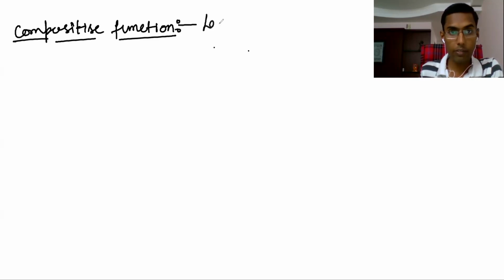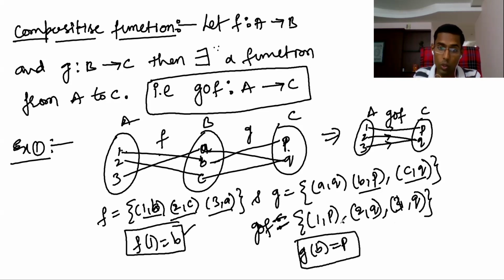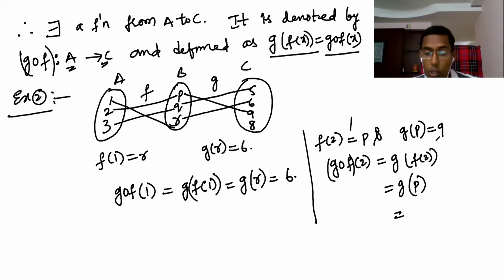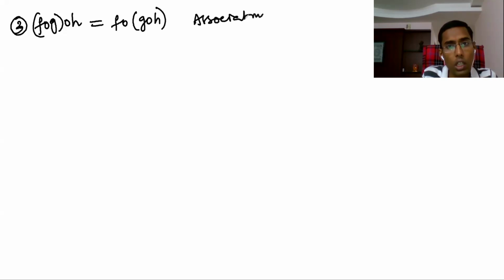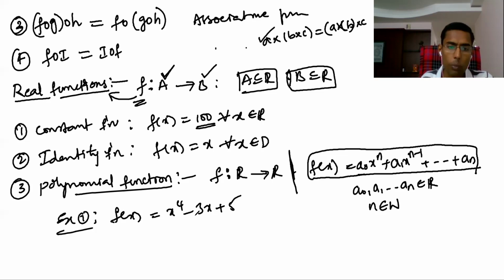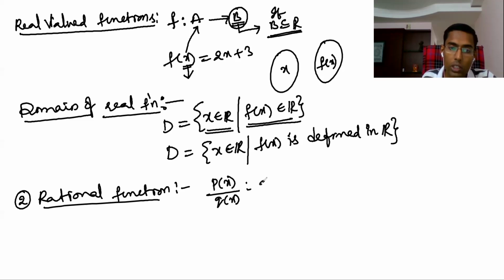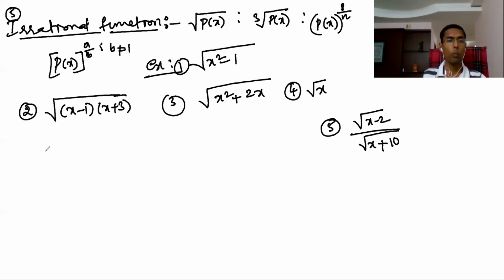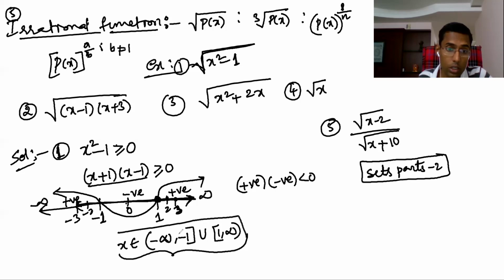FUNCTIONS PART 9| COMPOSITE FUNCTION AND REAL FUNCTIONS